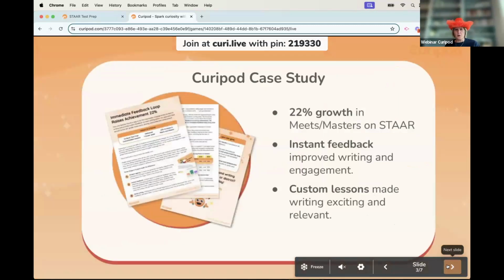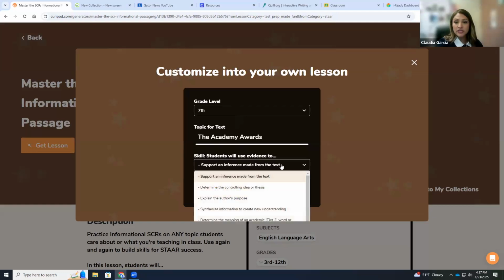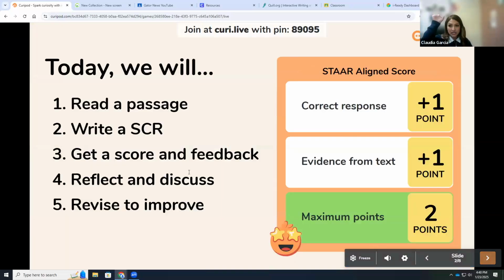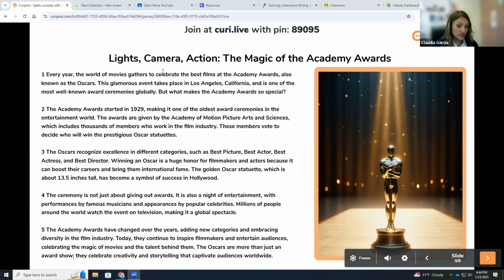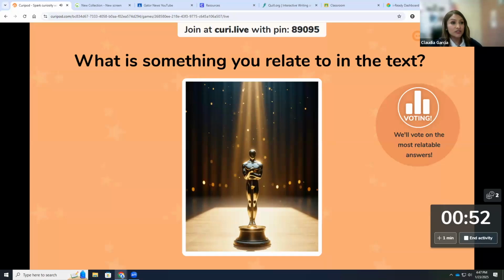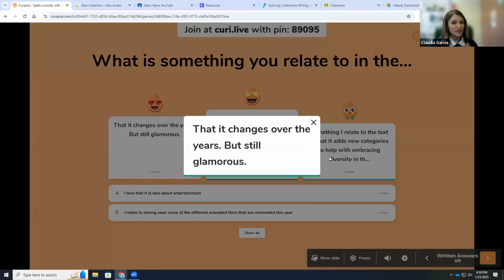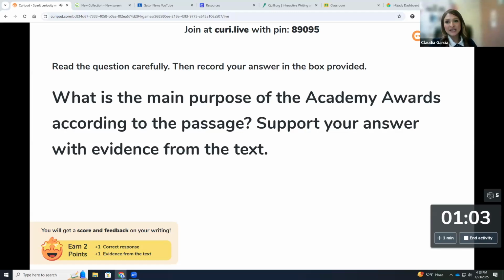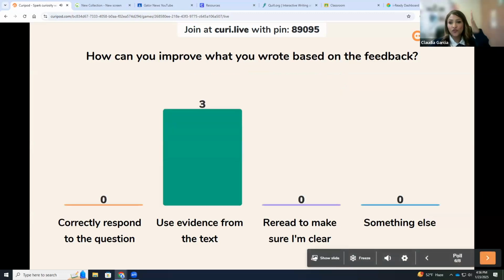How to Prepare for the STAAR Test (Tips & Strategies)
🚀 Master the STAAR Test with Texas Teacher Claudia Garcia! 🌟

The STAAR test might feel like a wild Texas rodeo, but with the right strategies and tools, your students can ride to success! 🏆 In this exclusive webinar, Texas educator Claudia Garcia shares her top tips for tackling STAAR prep using Curipod.

With AI-powered tools like AI Feedback, you can pinpoint student strengths and areas for growth—helping you customize lessons. With AI-powered lesson generators trained to help students improve written response, Curipod’s educator-driven insights, and the ability to customize lessons to student's interests, you can guide your students to shine. 🌅

Ready to level up your STAAR prep? Watch now and explore the STAAR Library for even more game-changing resources! (sign up free, click "get lesson", then "prepare for test prep".